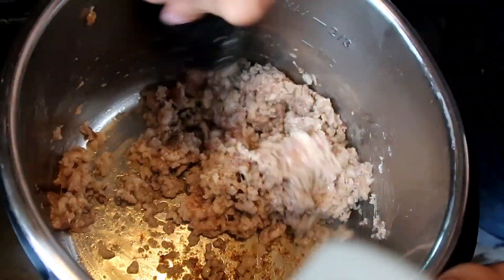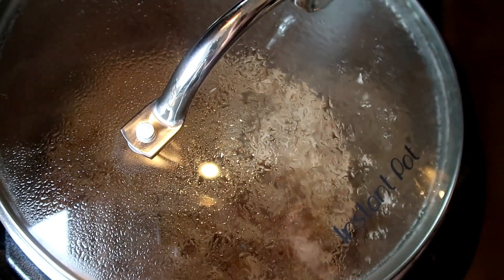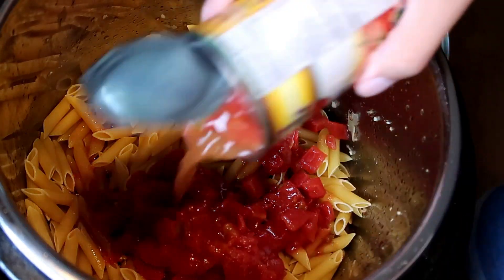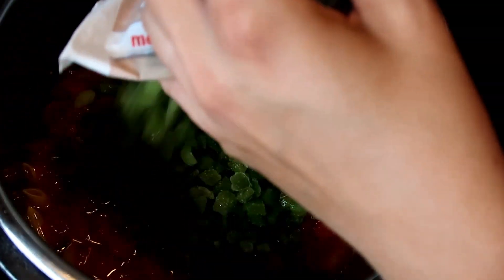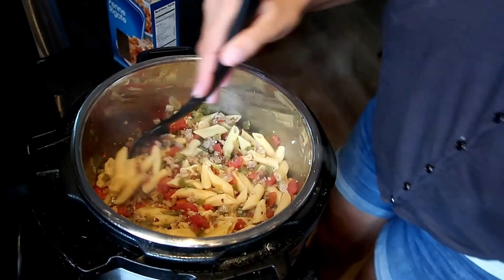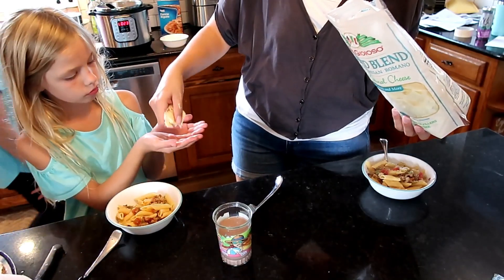Easy Instant Pot Recipe / Unstuffed Pepper Pasta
I love this one pot easy instant pot dinner!  It is a great recipe for beginners of the instant pot.  I wanted to make Stuffed Peppers but knew my family wouldn’t go for it regularly!

Recipe:
1lbs Sausage
1/2 bag frozen diced onion or 1 medium onion diced
1 tbsp minced garlic
1 16 oz Box Noodle (I recommend Rotini or Penne)
1 Can HOT Rotel
1 Can Mild Rotel
3.5 cups water, divided

Top with shaved Parmesan and Romano Cheese
1 bouillon cube, chicken
1 bag frozen diced green peppers

Directions:
*Saute & Brown sausage in inner pot.
*Turn on IP and add in onion and garlic
*remove meat mixture, drain fat
*to inner pot, add 1.5 cups water and bouillon cube
*add noodles, spread (not stir)
*add about 2 cups noodles, just enough to cover noodles
*add both cans rotel (not drained)
*add bag of green peppers
*add sausage mixture back on
*Add IP lid on, set to seal
*set manual pressure (or pressure cook) for 4 minutes
*quick release
*keep warm until ready to serve
*sprinkle with Parmesan if desired (I RECOMMEND)

Snail Mail is fun, too!